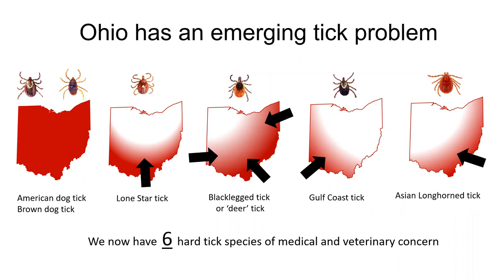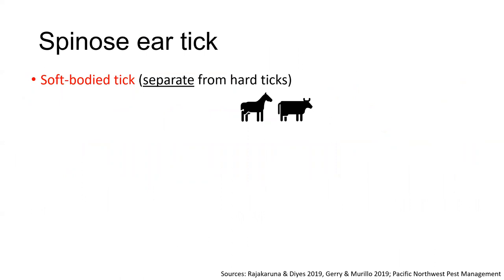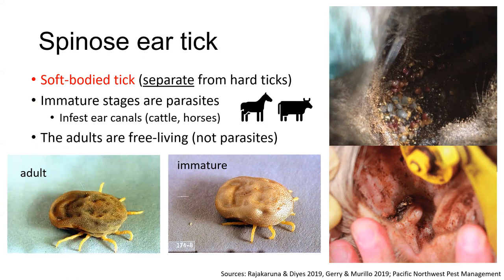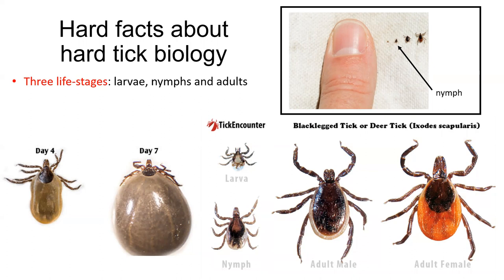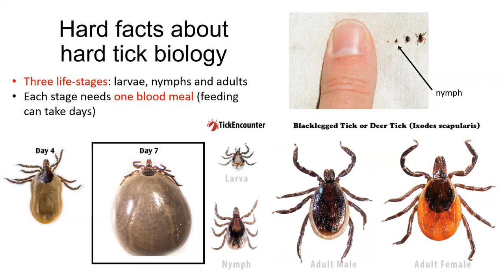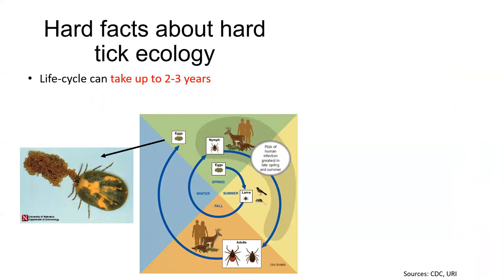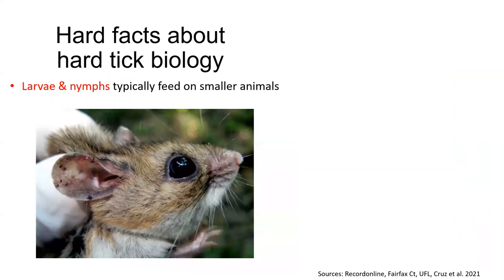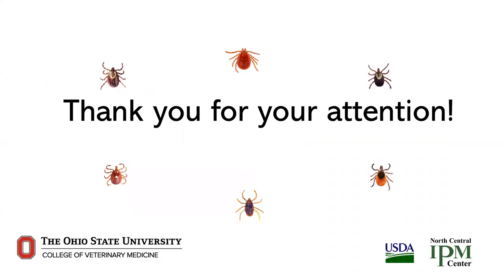Tick Biology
This is the first video in a series of four by Dr. Andreas Eleftheriou, DVM, PhD, MS of the Ohio State University College of Veterinary Medicine on ticks and tick borne diseases created for livestock producers in Ohio.